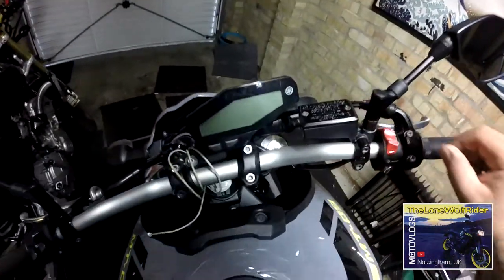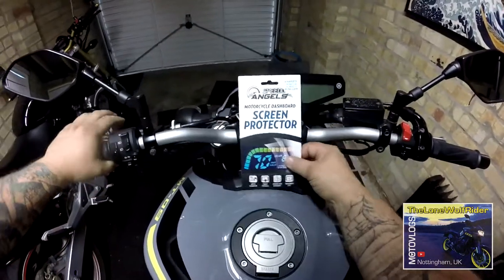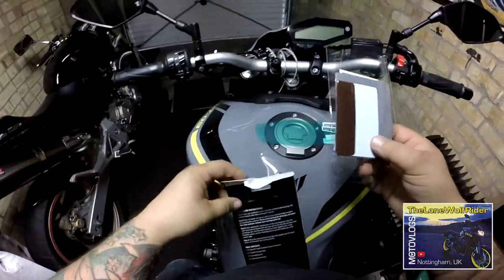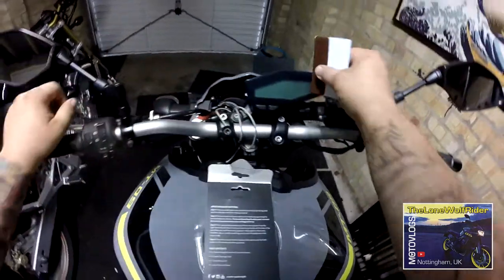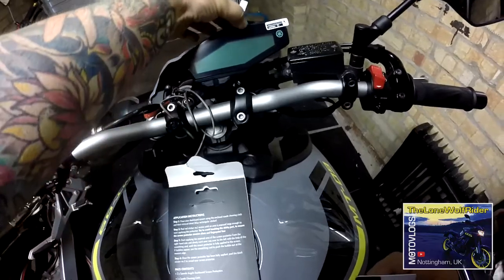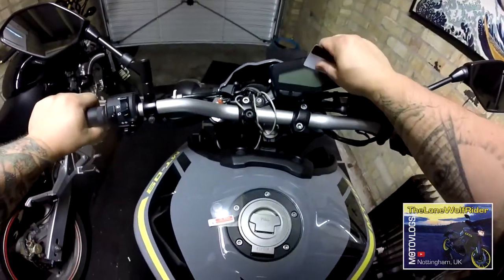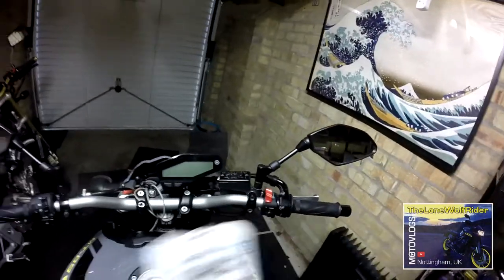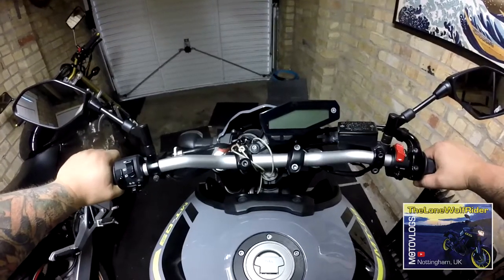SPEEDO ANGELS screen protector product review and HOW TO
thanks again to them for being generous enough to send me a free sample to try out to show everyone.
they are priced at £10.99 for a pack of two
the only MINOR issue is that I think the adhesivr could be a little stickier. but apart from that  a GREAT product!

 Links to all my gear:
My helmet camera
microphone adapter
Bluetooth headset
camera accessories
sugru for camera mount
my vlogging helmet
second helmet
my jacket
my boots
my daily boots
my gloves
phone mount
phone case
usb charger
fly screen
bike exhaust

bikers Britain travel book

Random observations clips near miss close call crashes chase down royal ride London supercar alley vlog blog motovlog vlogger lifestyle Jordanian baron gaming duty grumble Honda Suzuki Yamaha Kawasaki Ducati triumph bsa Enfield h2r  fireblade ninja carbon akra r1 MT fz Fj tracer bonneville bad drivers driving hgv lorry compilation lone wolf rider uk Nottingham